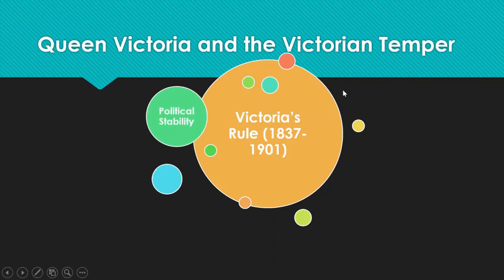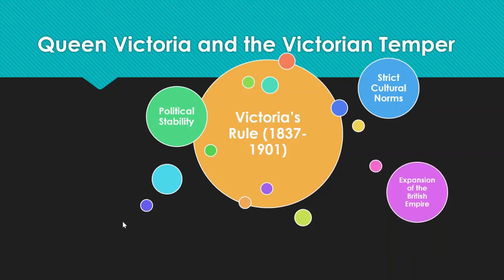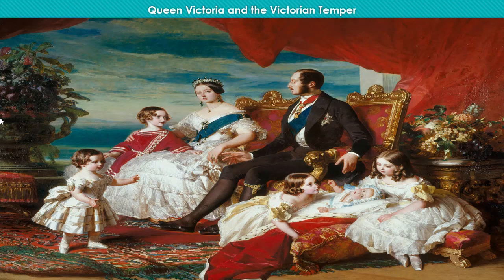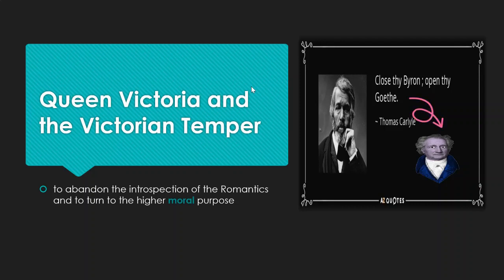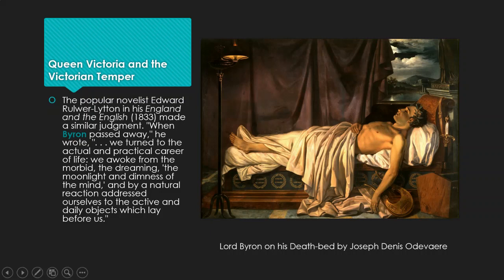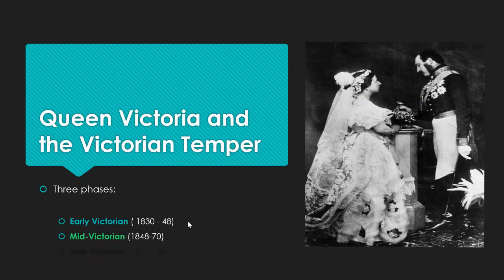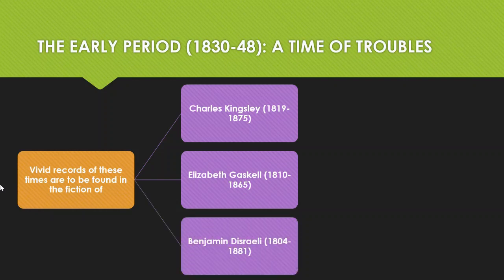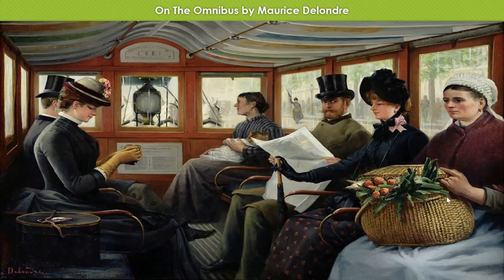An Introduction to the Victorian Literature Based on The Norton Anthology Part I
The historical context and the early Victorian period are introduced in this video.